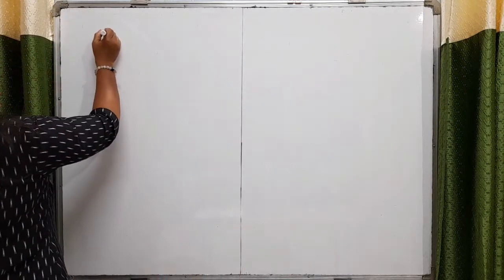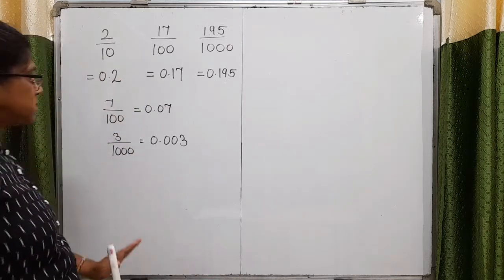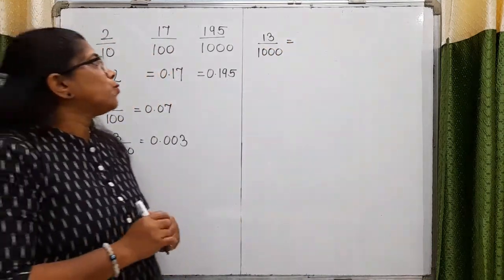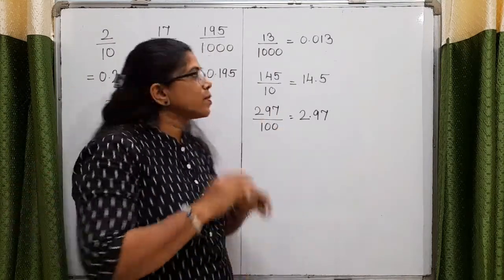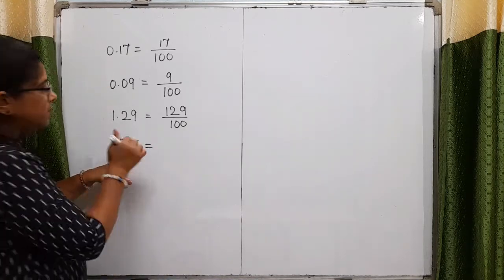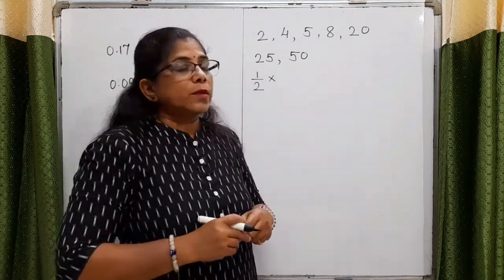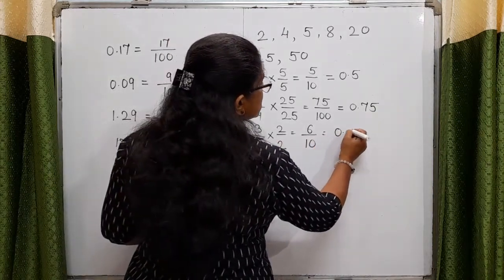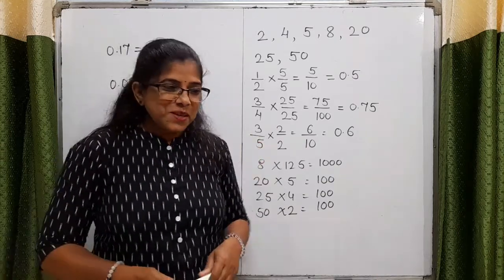Decimal numbers - Part 1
Decimal Numbers is the most important concept of mathematics.
what is decimal number?
how to express fraction as decimal and decimal as fraction?
how to read decimal number?
what are the special denominators of decimal fractions?
watch this complete video to understand this concept properly.